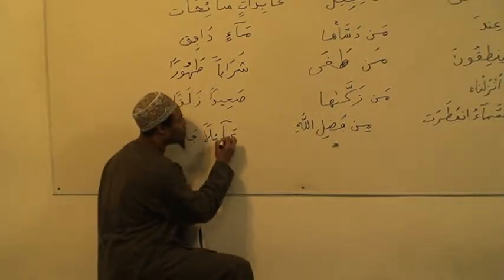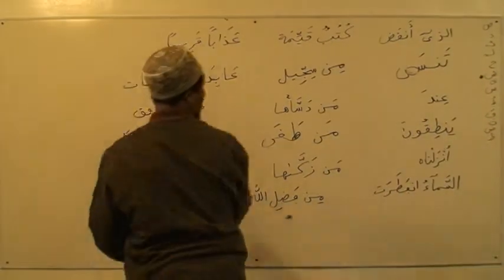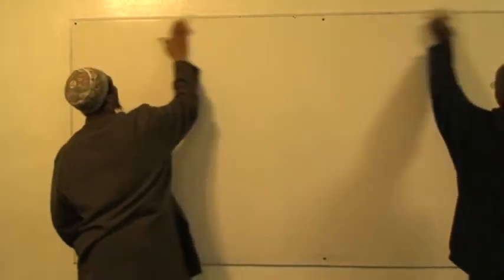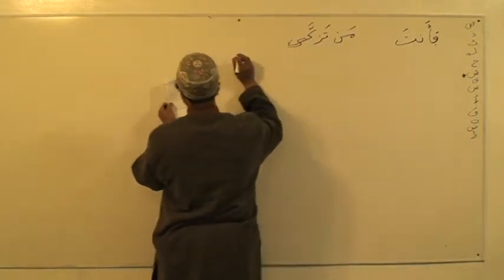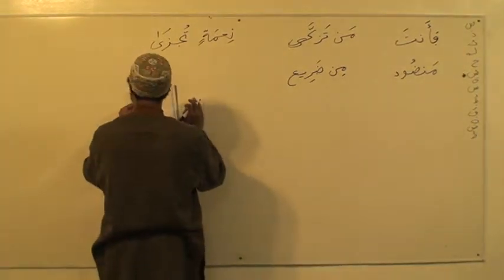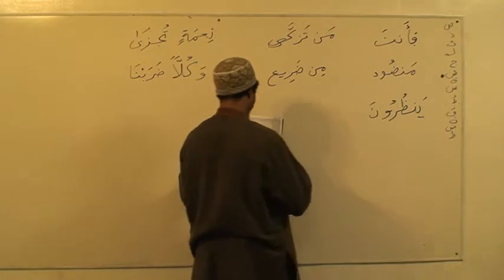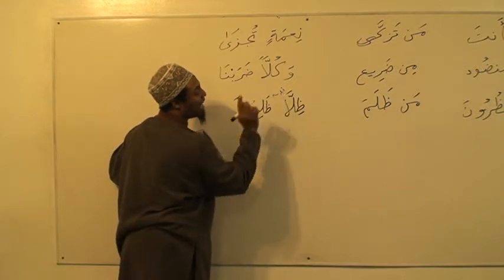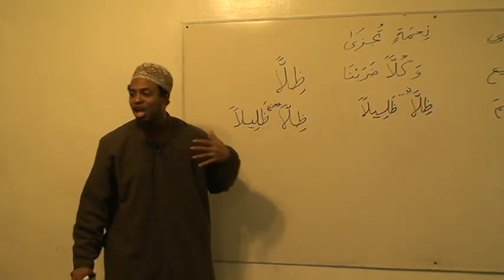TAJWEED CLASS 11 (7 of 8)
PLEASE GO TO OUR WEBSITE FOR THE UNCUT VERSION OF THIS VIDEO @